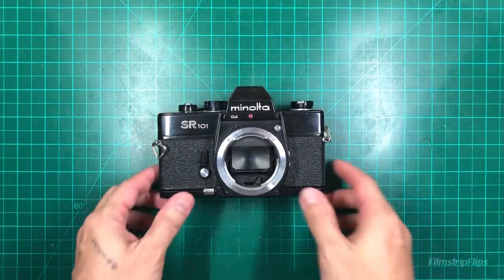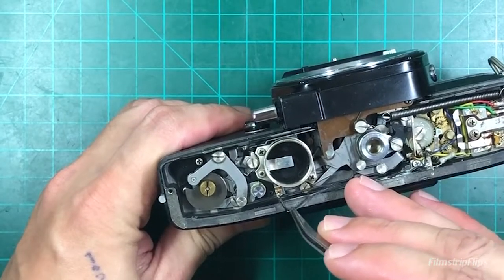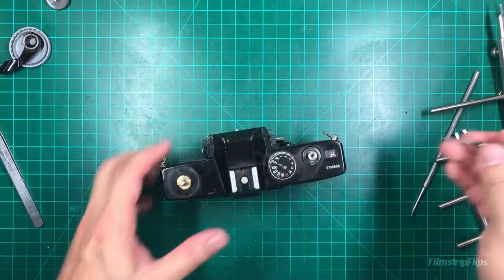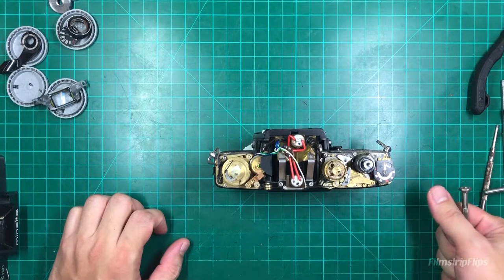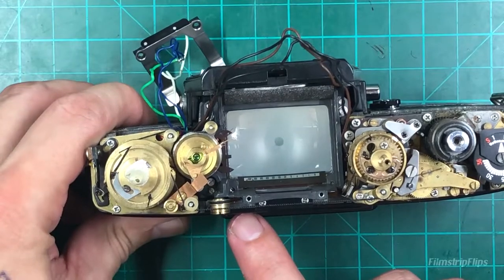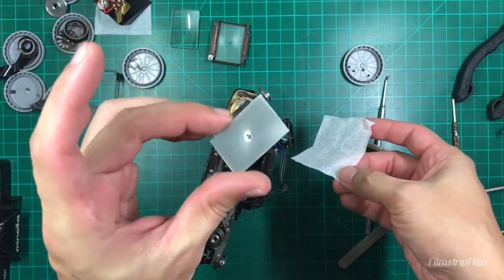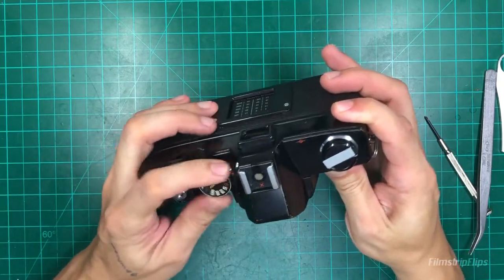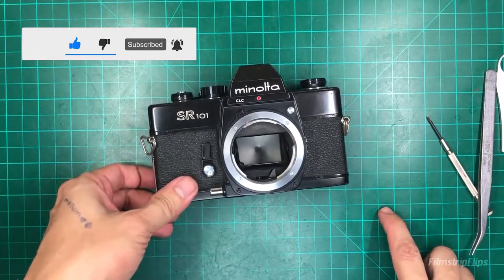Minolta SRT series ( 101, 102, 201 ) Cleaning, Top Removal and Focus Screen Replacement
With the release of the movie Minamata, i decided to make a Minolta SRT video aswell.  On this episode i CLA'd and swap the focus screen to split type. Hope this will help you out in servicing your own Minolta SRT series camera.